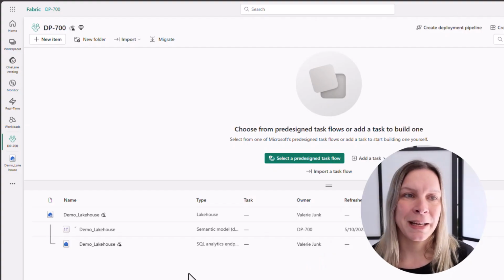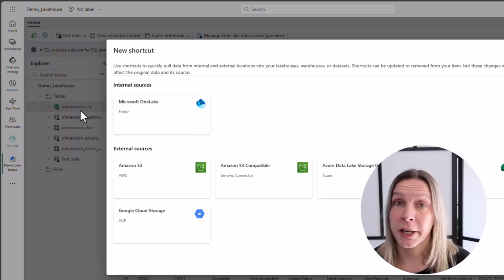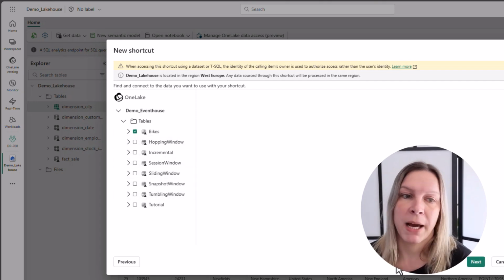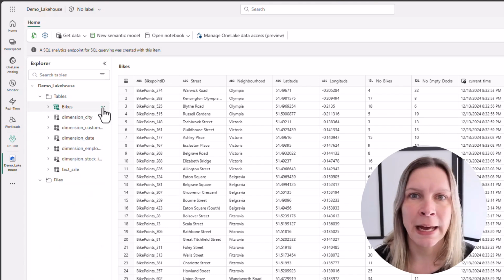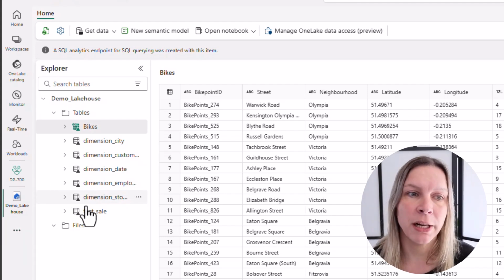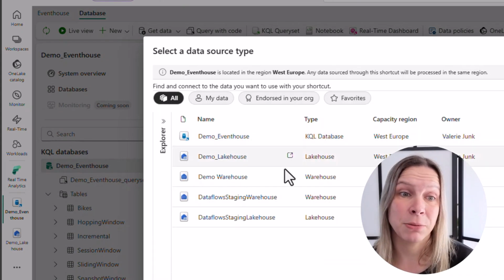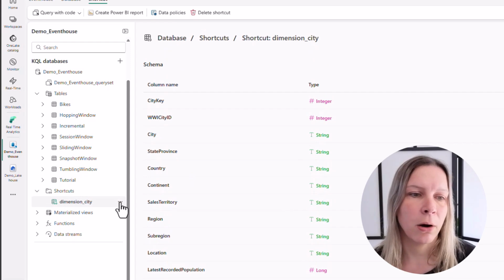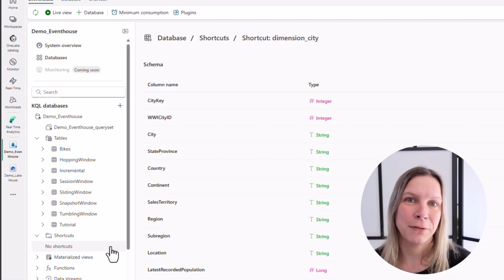DP-700 Fabric Shortcuts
Fabric shortcuts let you connect to data across workspaces without copying it, saving storage and improving efficiency. You can use them in your Fabric lakehouse and KQL database.

⏰ TIMESTAMPS
00:00 Intro Fabric Shortcuts
01:15 Creating a shortcut in a Fabric lakehouse
03:04 Creating a shortcut in a KQL Database
03:46 Deleting a shortcut